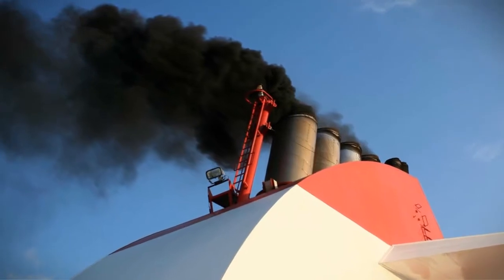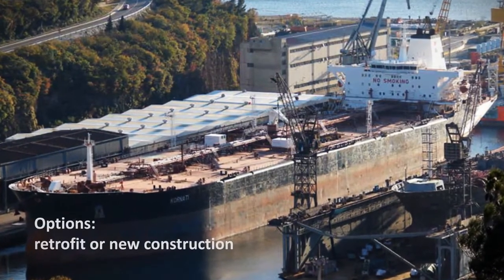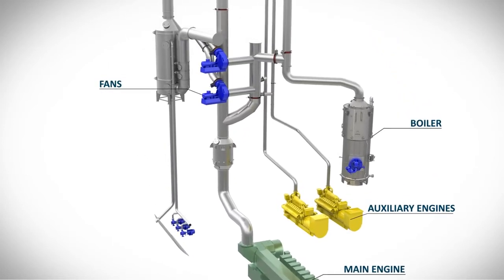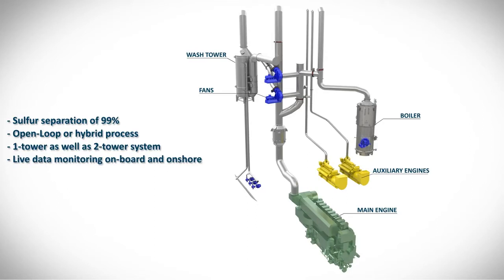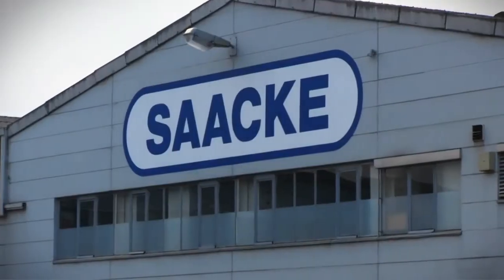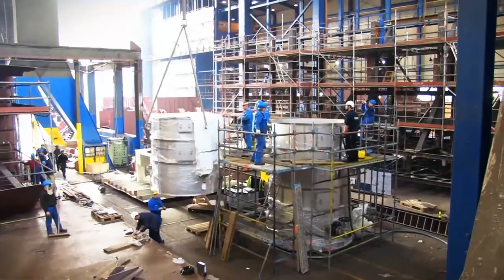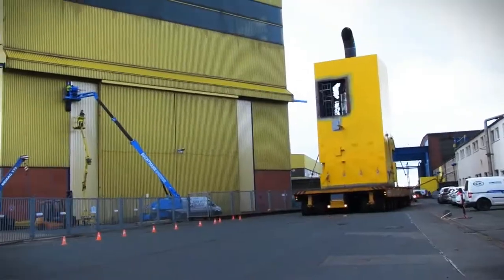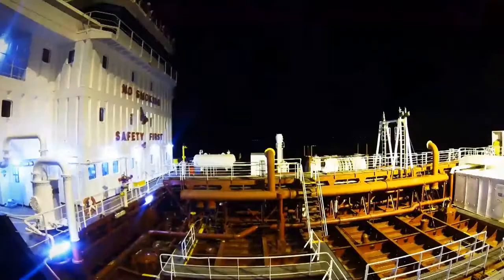Saacke SOx Scrubber System (EGCS-HM Exhaust Gas Cleaning System)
Meeting IMO conformity
The overwhelming majority of ships around the world operate using engines and boilers powered by heavy fuel oil. The resulting combustion exhaust gases that are emitted contain soot and sulfur oxides that pollute the environment. The gradual reduction of limit values is now creating a need for action amongst shipping and charter companies. As a result, gas-powered or dual fuel units are playing an increasingly important role in new ships even though gas-based propulsion systems are expensive, and the fuel is exposed to significant price fluctuations. In addition, ports around the world lack the necessary infrastructure to bunker fuel gas and there is the question of usability over long distances. There is also the factor that the conversion to dual fuel is a complex and expensive challenge. The SAACKE EGCS-HM scrubber is a more efficient and sustainable alternative for the maritime industry.

System infrastructure and cleaning process
The SAACKE hybrid multistream exhaust gas cleaning system can be connected to main and auxiliary engines as well as boilers. Two fans, connected in parallel, bring the exhaust gas flow from the emitters together and conduct this into the wash tower. In the first stage of the spray nozzle wash tower, the exhaust gases are conducted through an atomized water spray consisting of sea water. The second step consists of a water cascade. In this process, the sulfur components in the exhaust gas are washed out with 50 m3 of water per hour for each megawatt of main engine power (when using heavy fuel oil with a sulfur content of 3.5%). The result is 99 percent sulfur separation.

Decisive benefits of the SAACKE solution
The scrubber can be operated in both a 1-tower as well as a 2-tower system, where different performance capacities can be combined. This means that it can be flexibly adjusted to individual operating conditions. Its short amortization time, often only about 2 years, makes it an attractive option for both new constructions as well as upgrades. Experienced SAACKE personnel will take over the commissioning and supervision of the construction for the customer. Moreover, the system, which fully satisfies the IMO MEPC.259(68) regulation, is available as an open and hybrid water cycle. The exhaust gas cleaning control and automation system, the EGCS management system, is integrated into the ship’s system. The HMI (Human Machine Interface), a user-friendly touchscreen in the control cabinet, displays all relevant operational data. A remote HMI is established in the engine control room to allow operations to be conducted from this central location.

All operating data can be viewed using the EGCS monitor, which is installed on a computer on the ship and networked to the control cabinet. With a few clicks, the monitoring system creates an emission report, which not only shows emissions data, but combines this with geodata and periods of time that can be configured individually. In addition to storing data on the ship, the data can be stored with a mobile data connection (mobile communications or satellite), making them available to the ship-owner at all times via the SAACKE EGCS monitor. This means that the live monitoring of all relevant plant data is possible on the ship as well as onshore, which enables the optimization of the ship’s operation as well as identification of associated savings potentials. A special protocol ensures the compressed and tamper-proof transfer of the data, resulting in minimum costs for data traffic. The data is then saved on servers requiring authentication.

In conclusion, the efficient and practical engineering reflects SAACKE's decades of experience in the field of maritime applications.